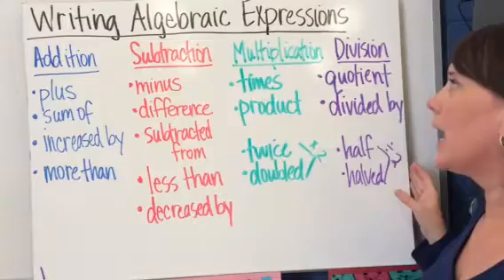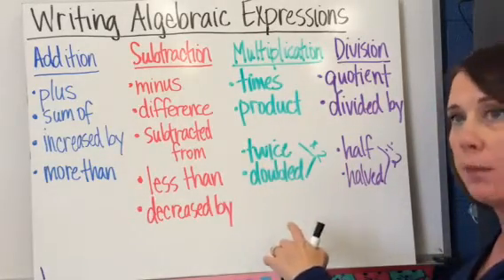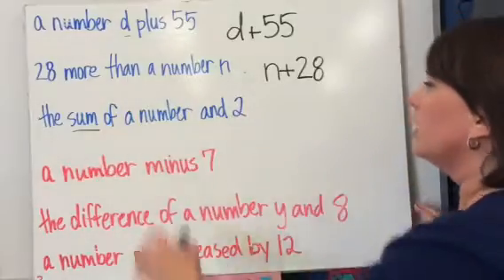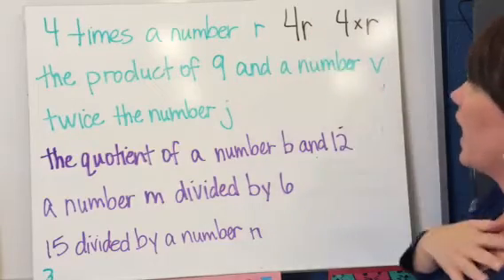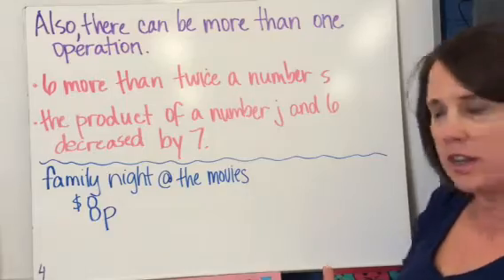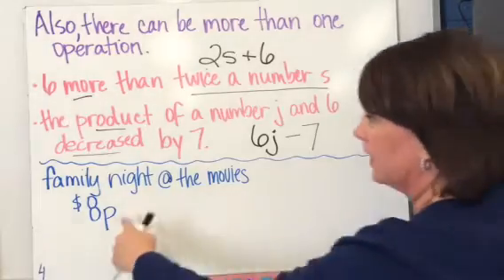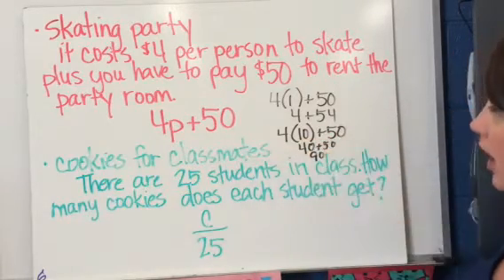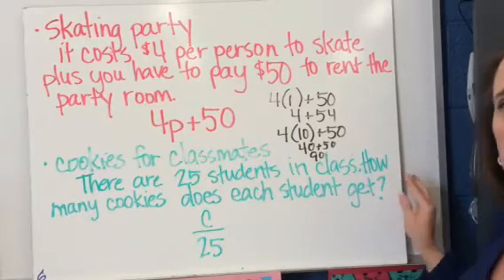Writing Algebraic Expressions